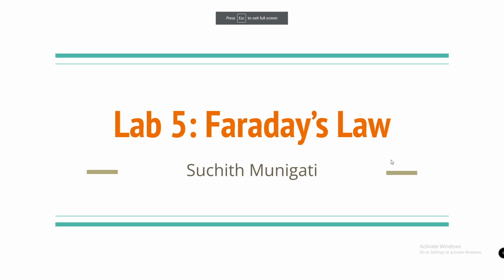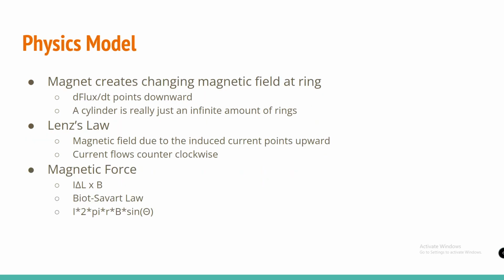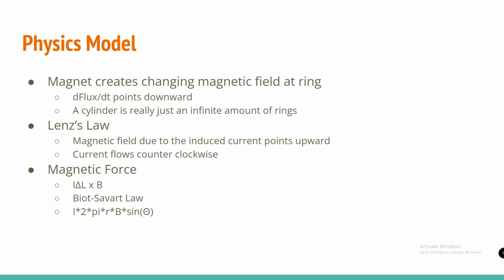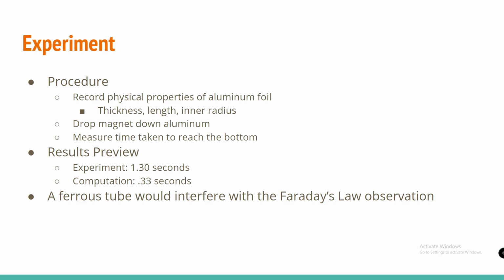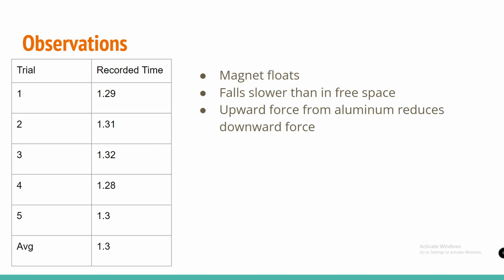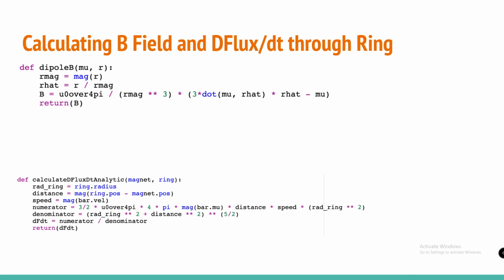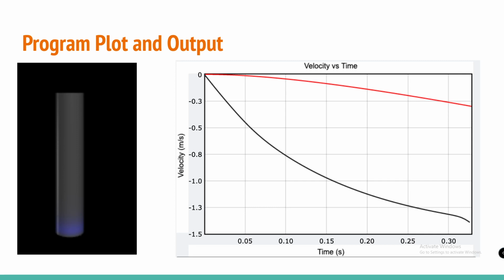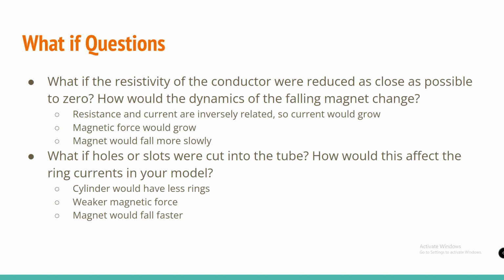PHYS 2212 Lab 5